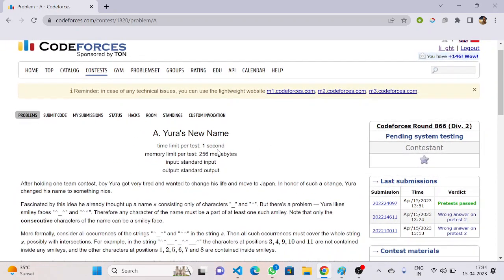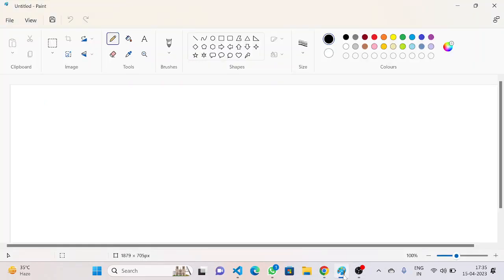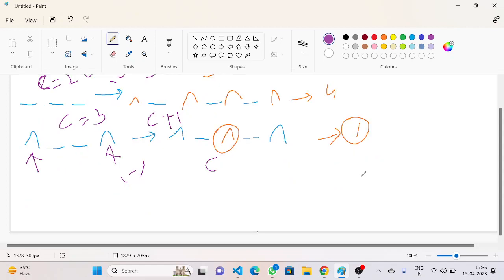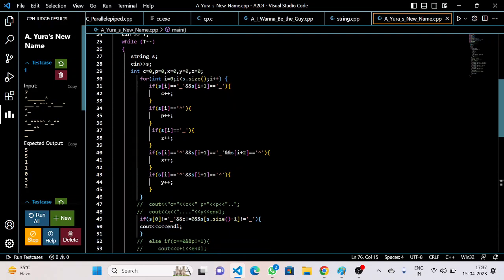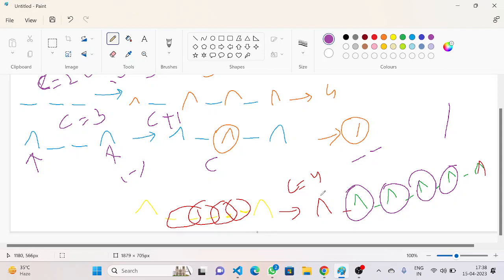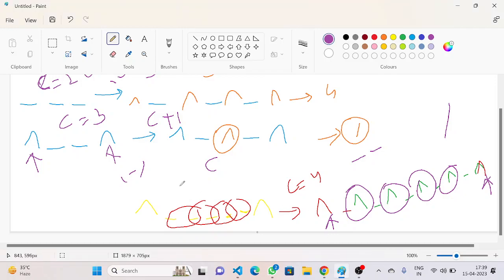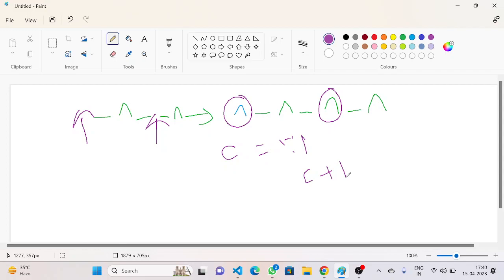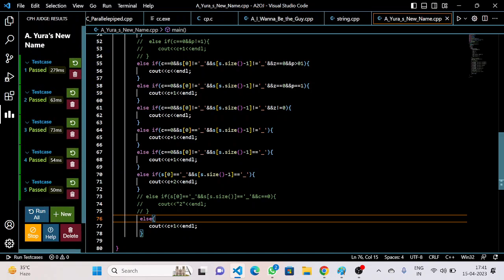A. Yura's New Name | Codeforces Round 866 (Div. 2) | DCC NIT-A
Codeforces Round 866 (Div. 2) || A. Yura's New Name Solution || Payal Singh (CSE'25)

Happy Coding!